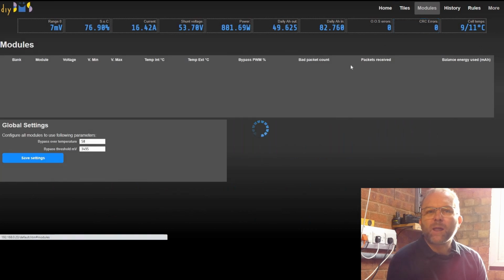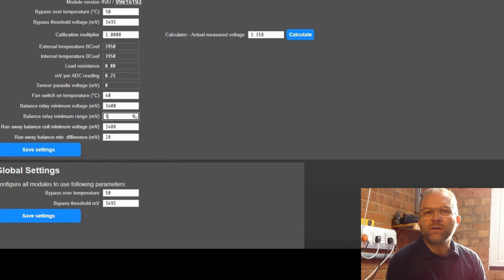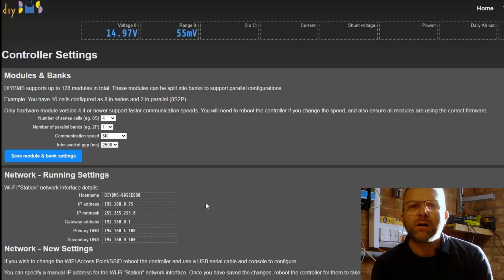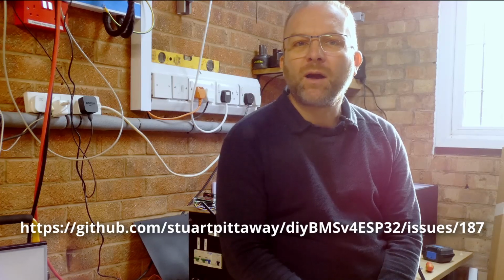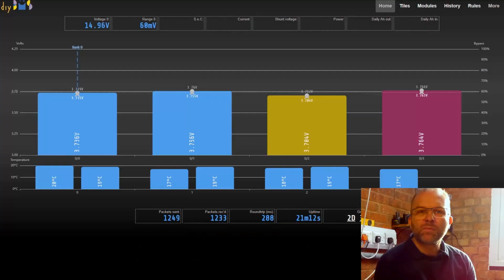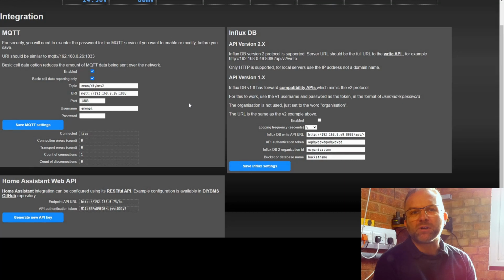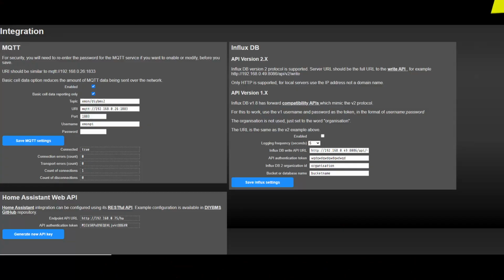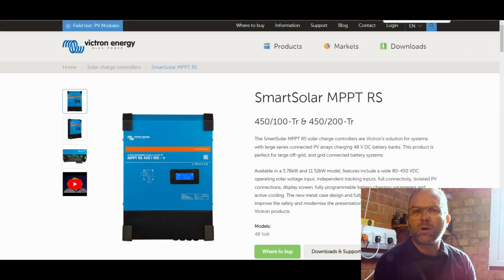Nov '23 Update lots of fixes and improvements! [DIYBMS]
This video covers the most recent (November 2023) update to the DIYBMS project - including fixes and enhancements to both the controller and 16S monitoring board.

Tools and parts shown in the video

Crimping Tool for JST connectors
IWS 2820M

540Pcs 2.54mm JST-XH JST Connector Kit